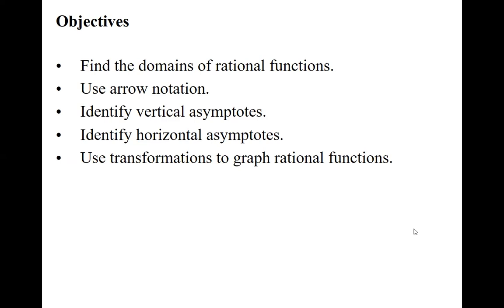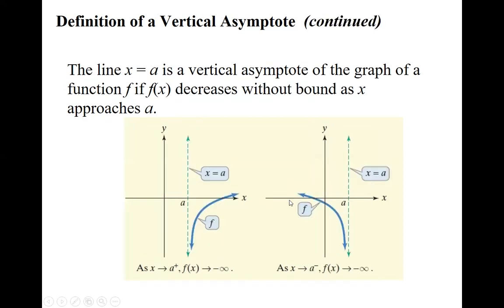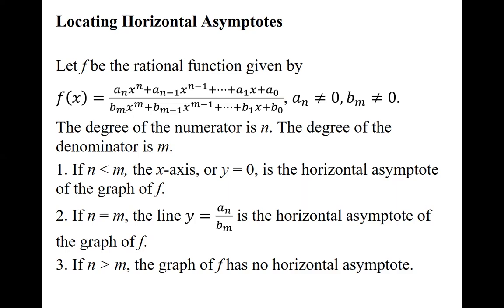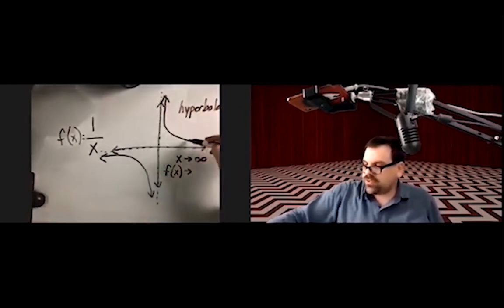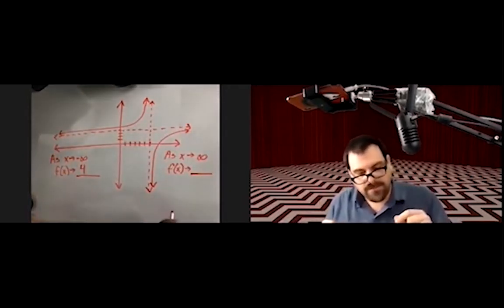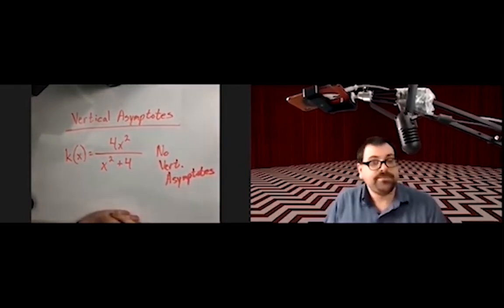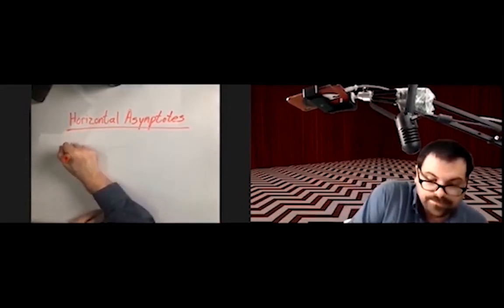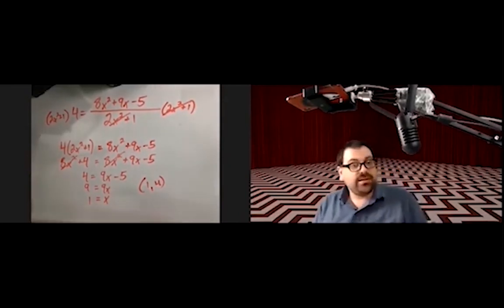MTH 157 - Lecture 16 - Polynomials and Rational Functions II, Part 1